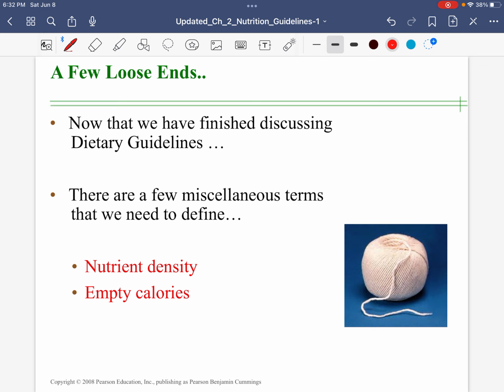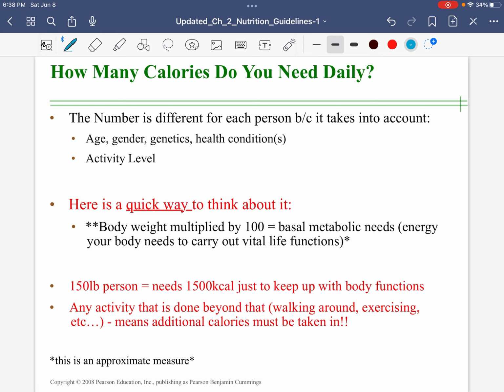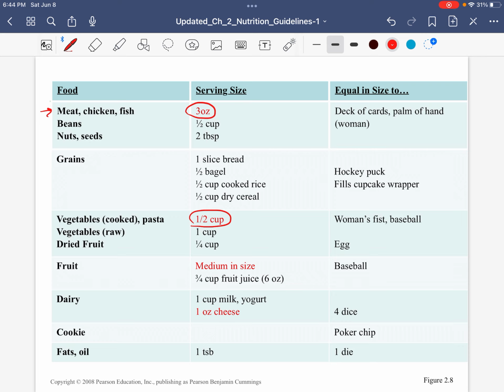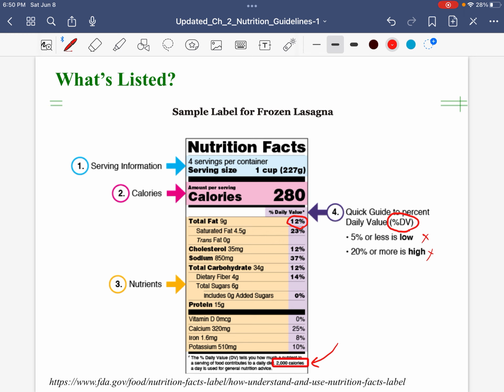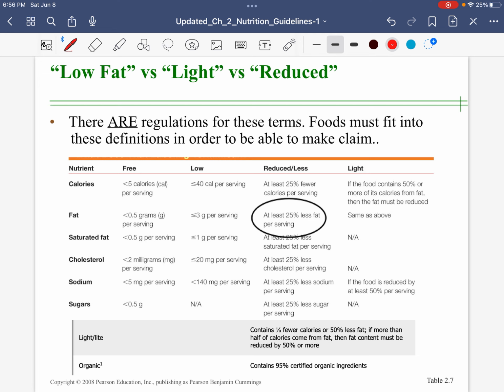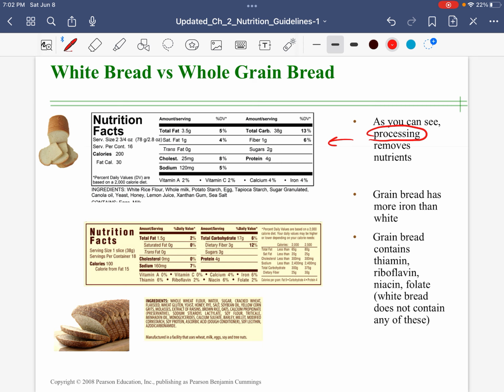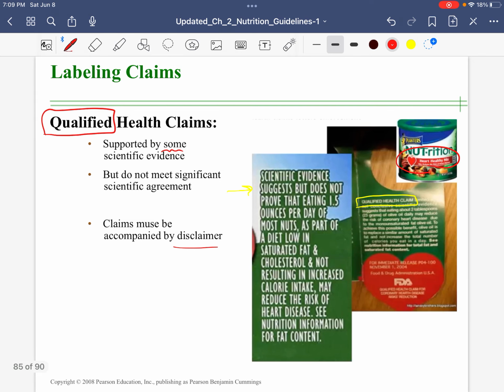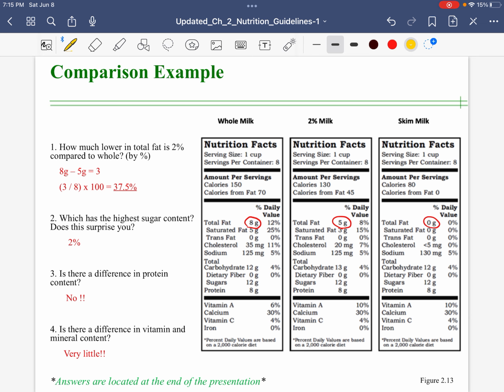Chapter 2, part 2: Nutritional Guidelines